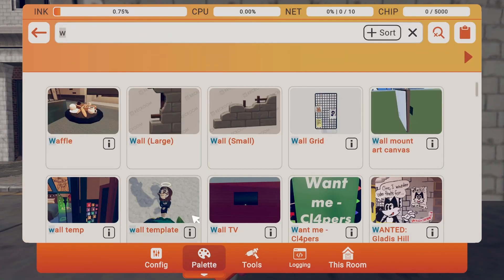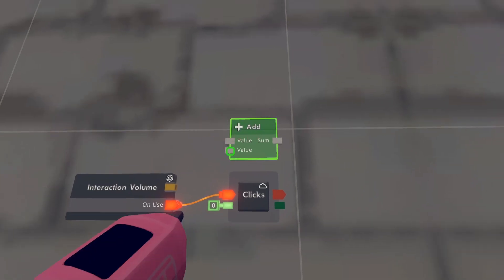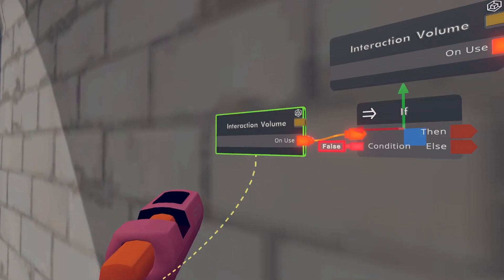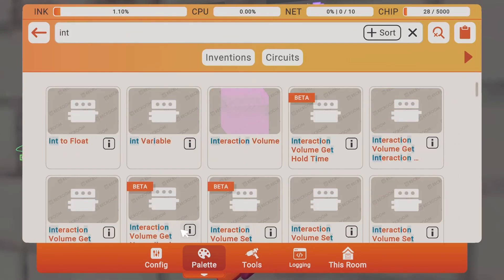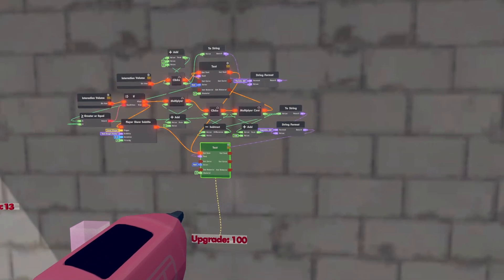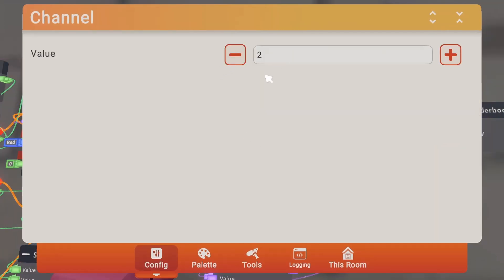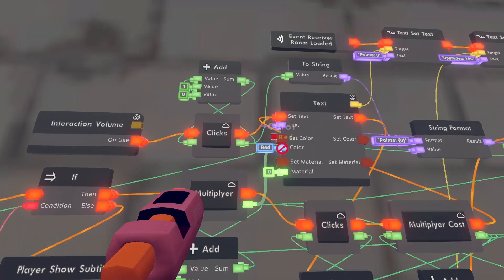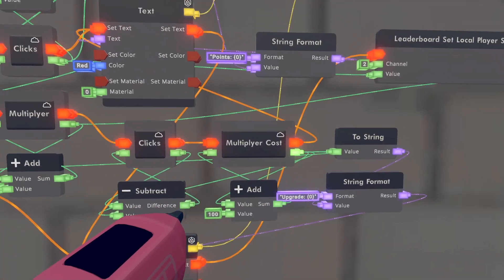How To Make a Progressive Clicker Game In Rec Room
🛠️By the end of this video, you'll have the knowledge and skills to craft your Clicker Game masterpiece.